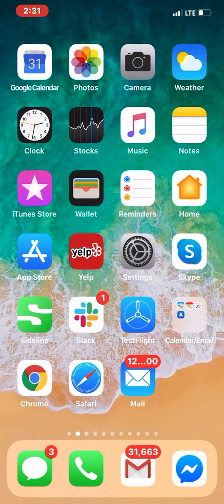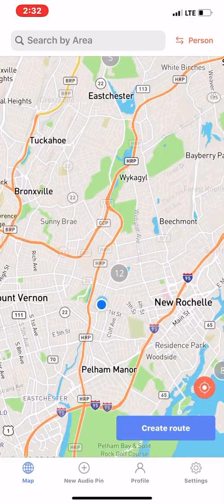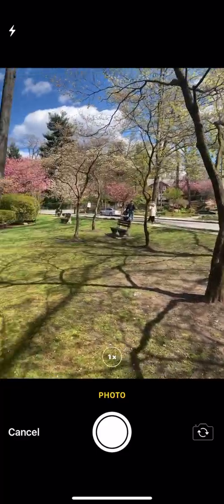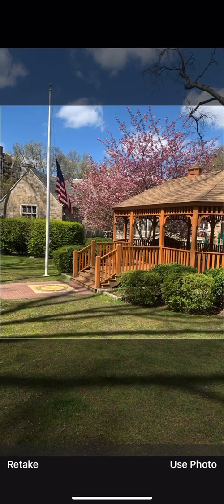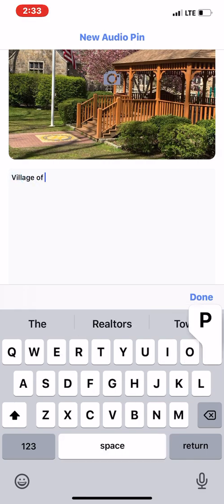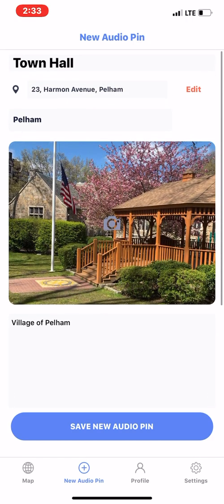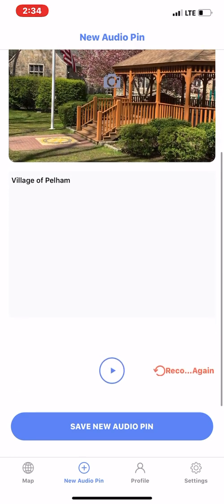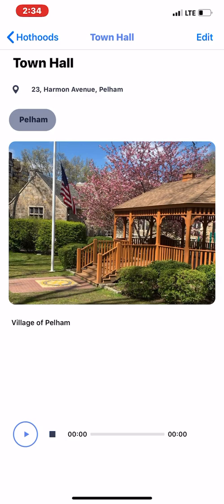myHotHoods.com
Create an audio/sound pin tutorial.
Virtual tours and insight about neighborhoods and communities for people looking for a new home.